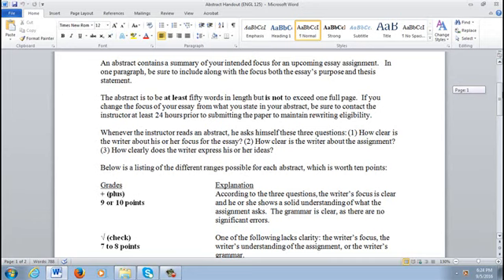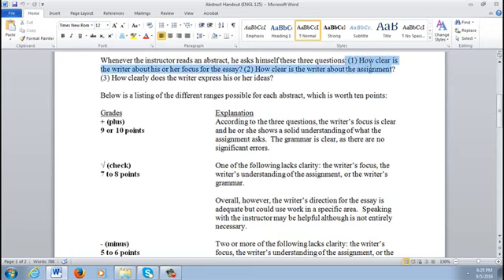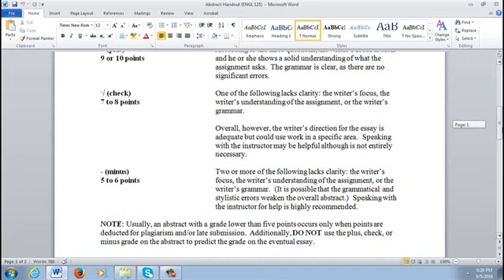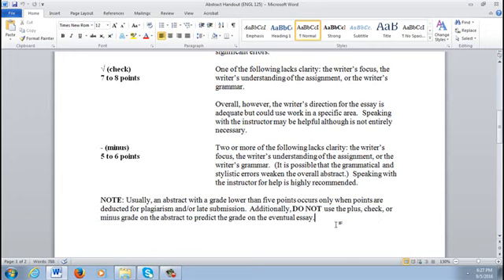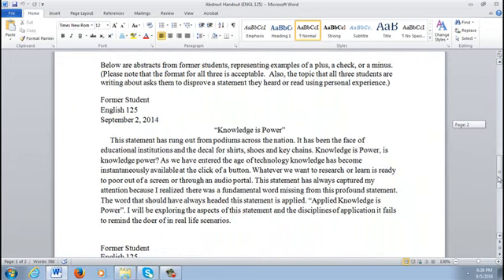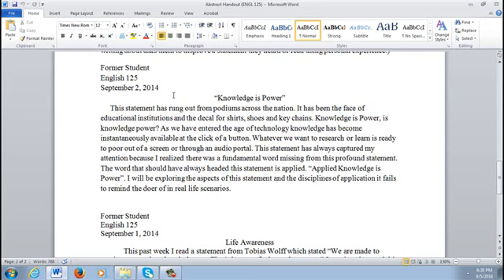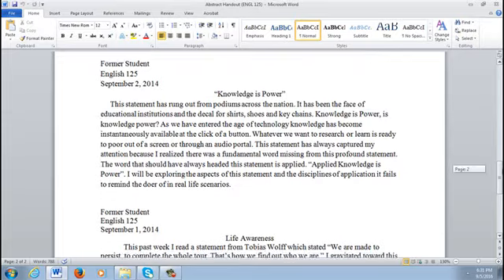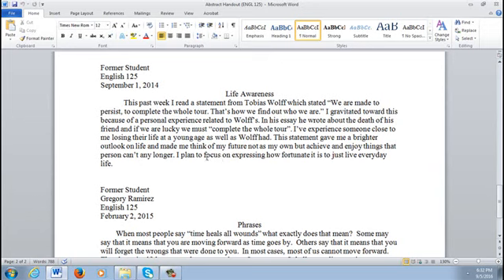Abstract Handout Tutorial